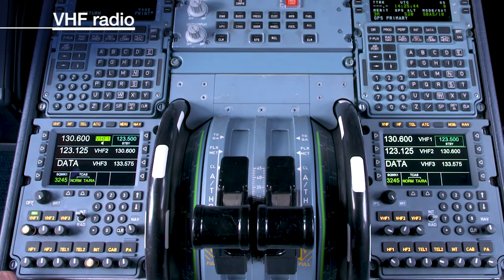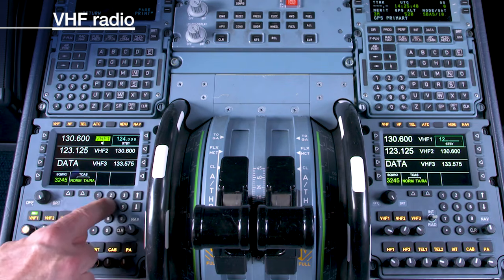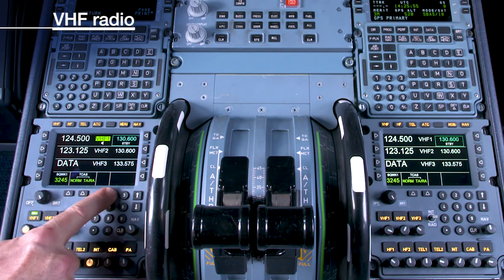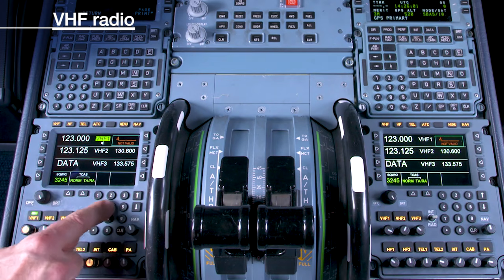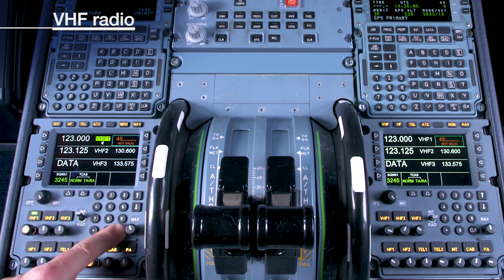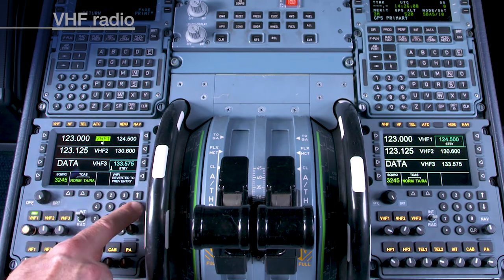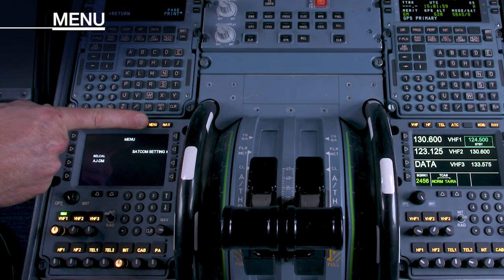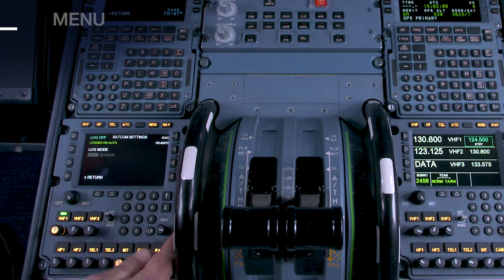A320 NEO Digital Audio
🔧 About This Video: Presentation of new baseline digital communication system for A320 and A330 aircrafts: Digital Radio and Audio Integrating Management System (DRAIMS).